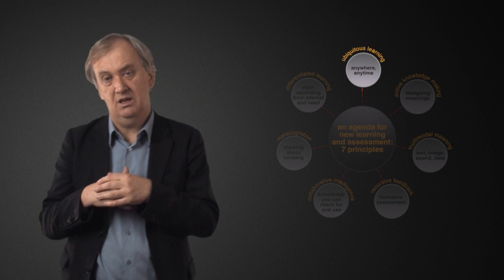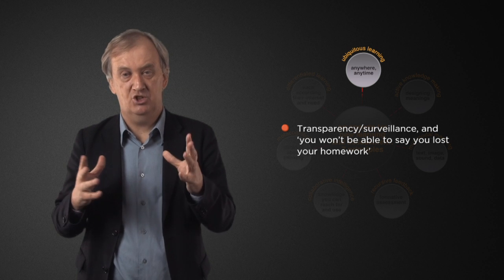e-Learning Affordance 1c: Ubiquitous Learning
Part 1c: Transparency or Surveillance?